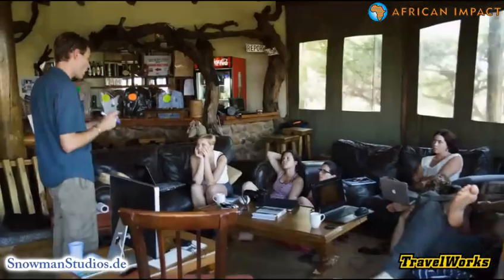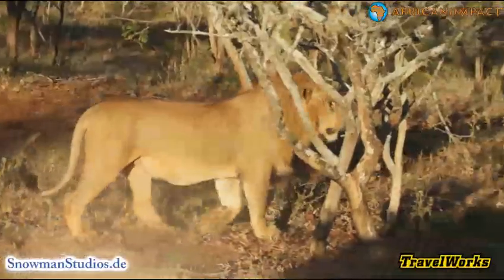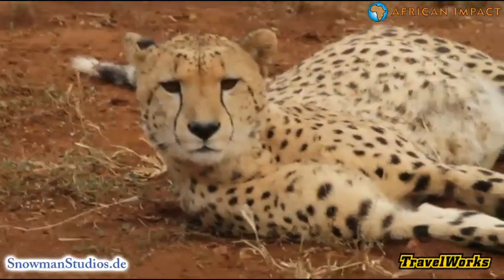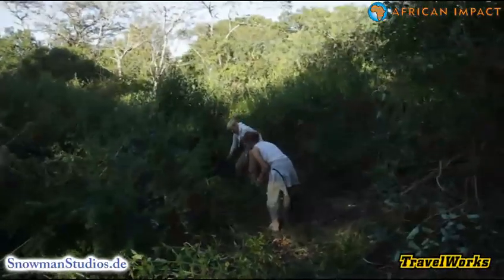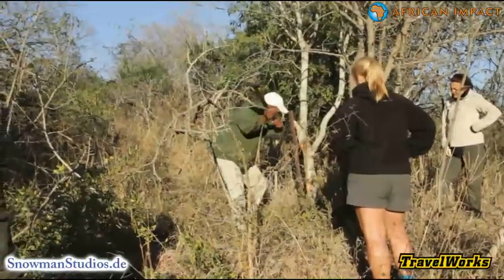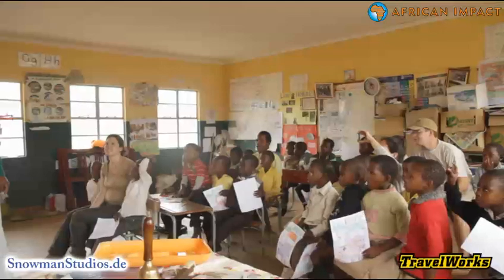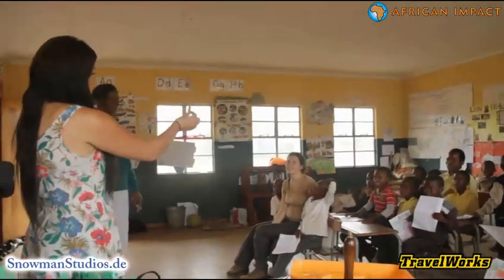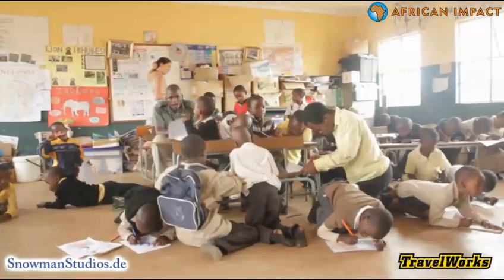Photography project in Southafrica - trailer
A trailer about the conservation work and the photography project located in Thanda Private Game reserve in KwaZulu Natal in Southafrica